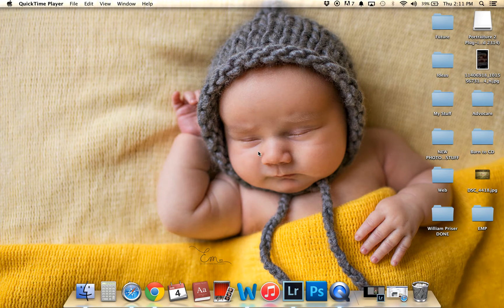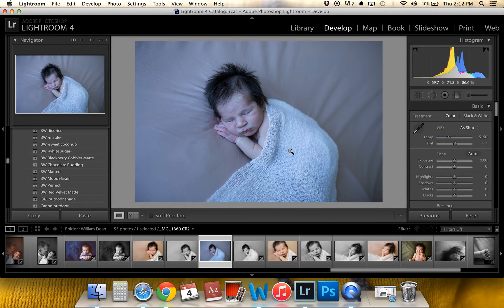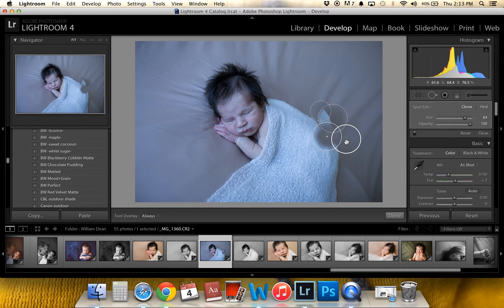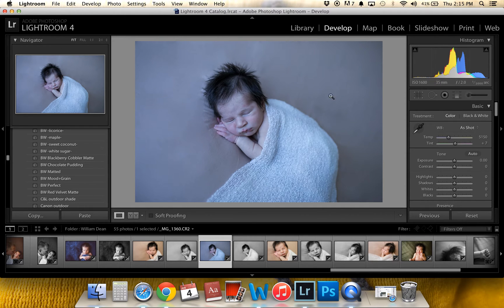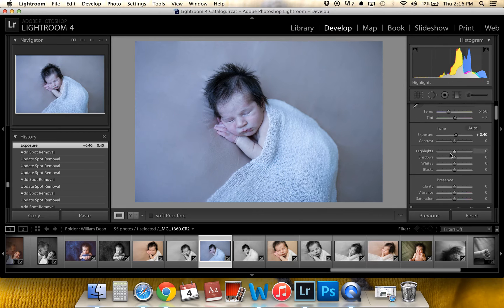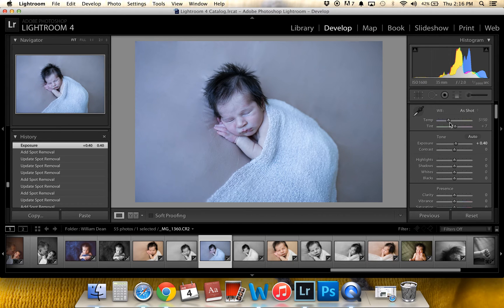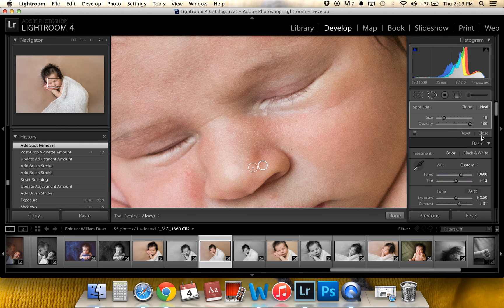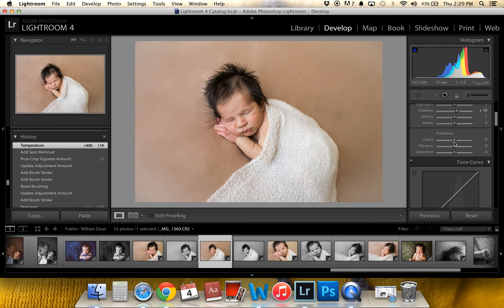Clone and Healing in Lightroom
Learn how to clone and heal in Lightroom.